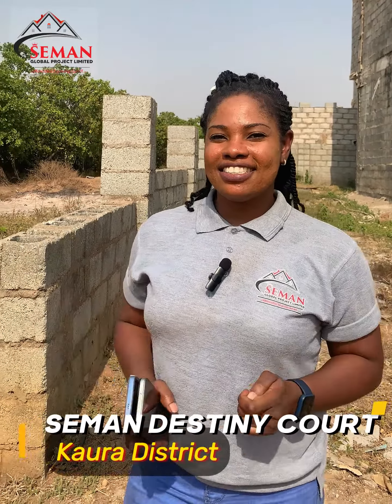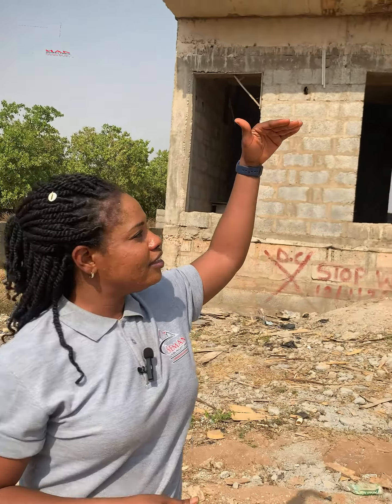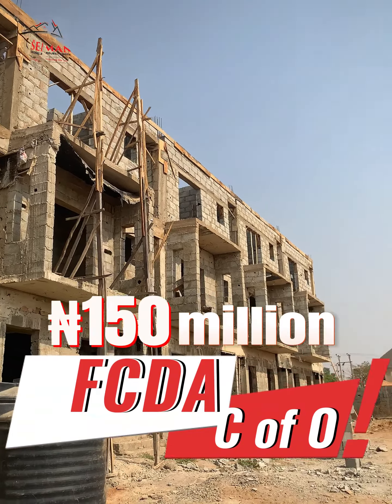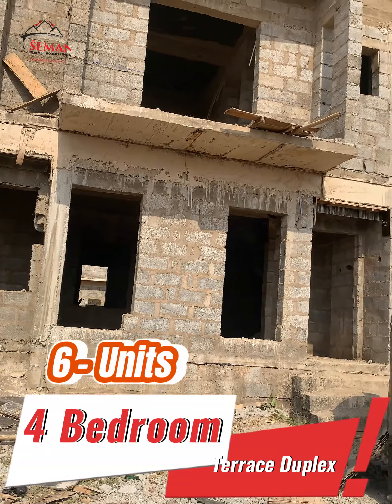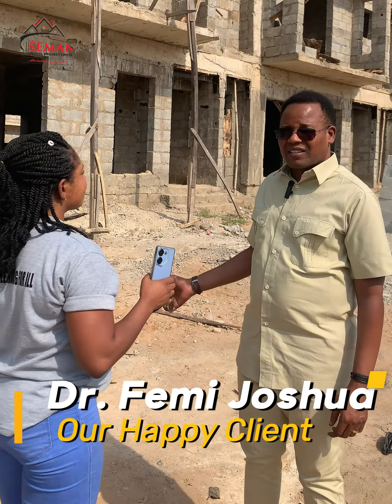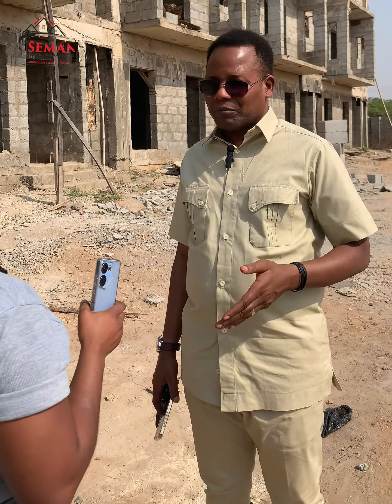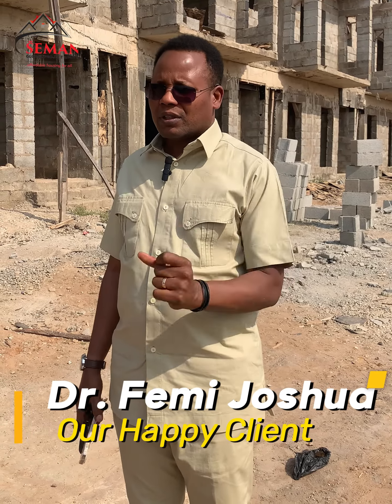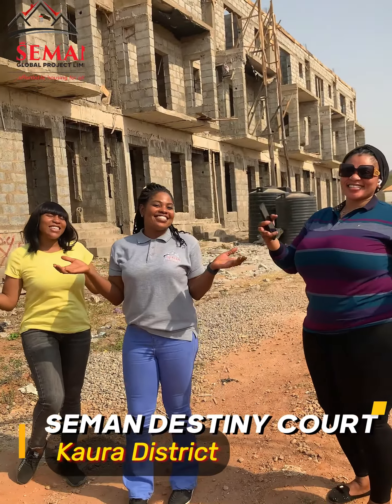SEMAN DESTINY COURT, KAURA 4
Work in Progress!!! Latest Update !!!
 SEMAN DESTINY COURT, KAURA...(Still Selling‼️)
💥6 units of 2- Stories Terrace Duplex
💥LOCATION:
Plot No.535, Cadastral Zone B11, Kaura District, Abuja. It's very close to Games Village.
💢Gold Package (Finished Building) = 150million
💢Silver Package ( Carcass)= 100million
LANDMARKS:
Lokogoma, Games Village, Galadimawa Roundabout
💥 TITLE DOCUMENT:
C of O, FCDA APPROVED
👌Don't let this Opportunity bypass you.
💥 HOTLINES:
@followers TopFans @topfans